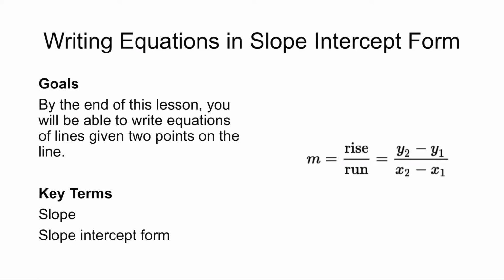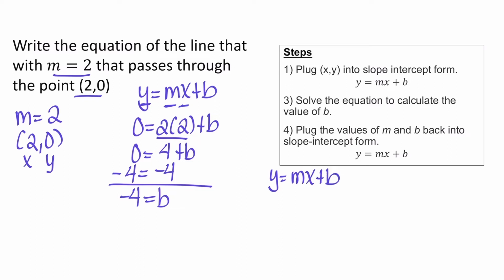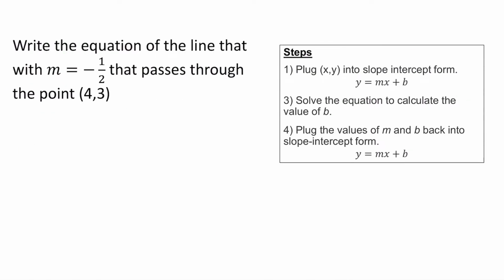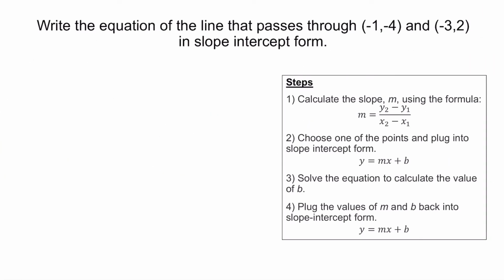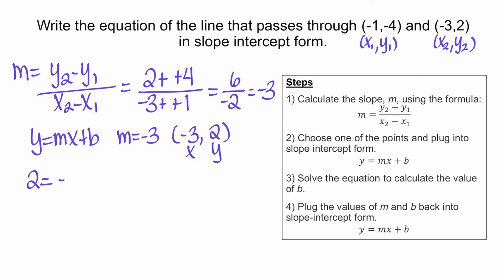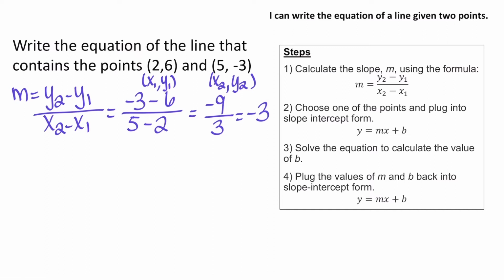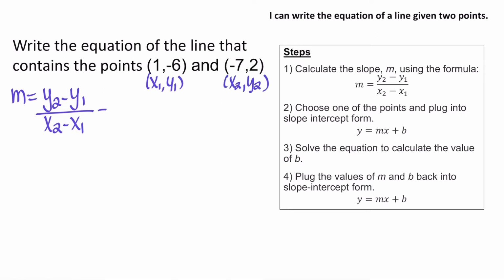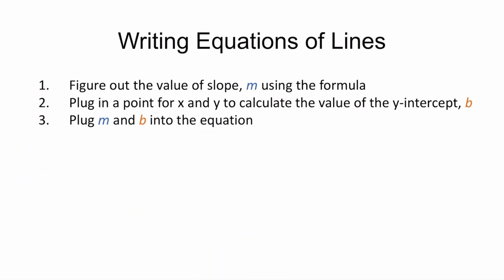3.02 Write Equations in Slope Intercept Form